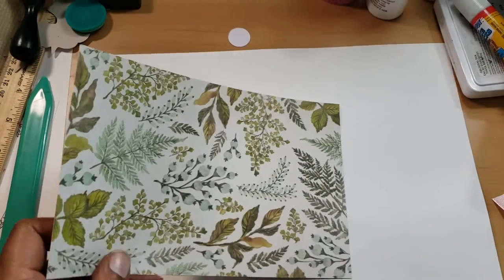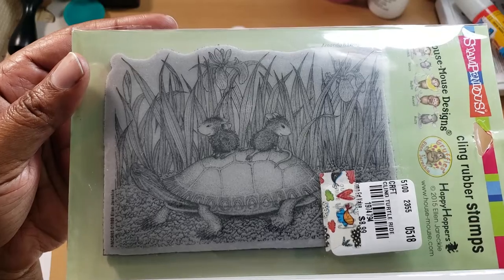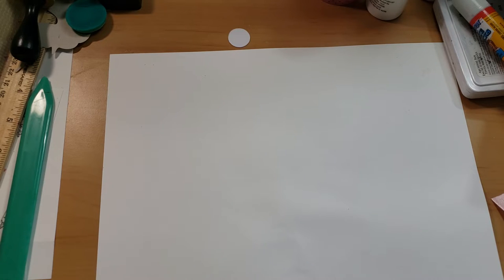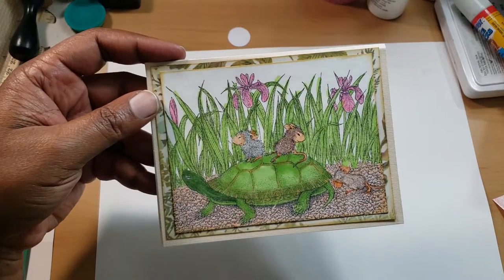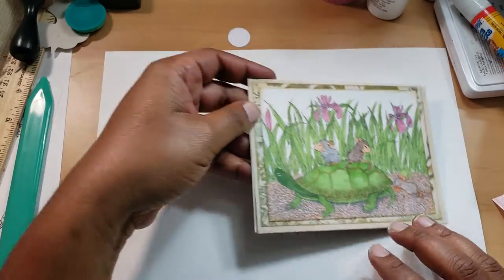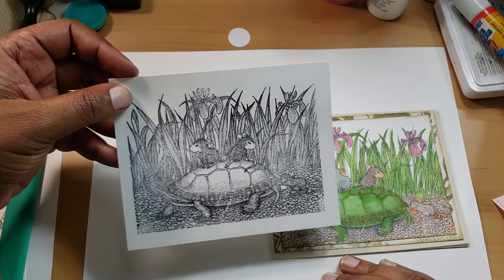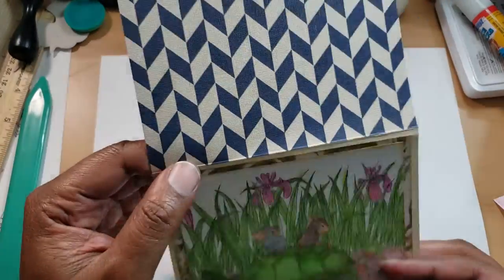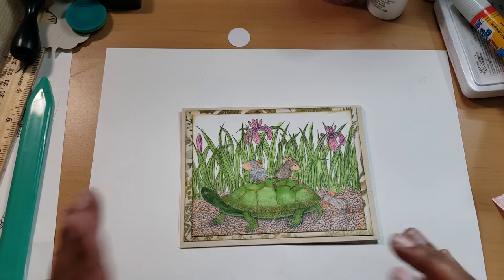House Mouse Collaboration 2019 Hosted By CraftyBean (September)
Hi everyone welcome to this fun and exciting collaboration.   We will post every 3rd Saturday of the month.

The House Mouse Stamp used today is "Turtle Ride" .